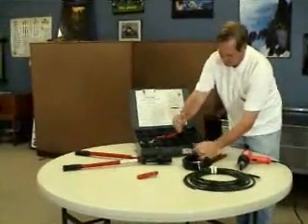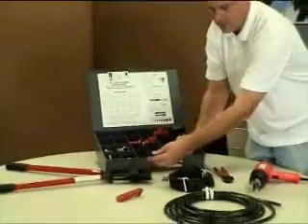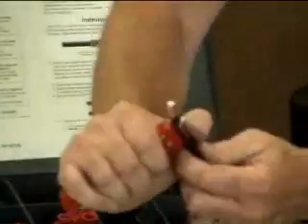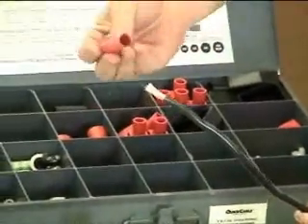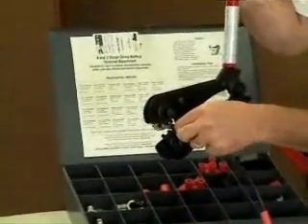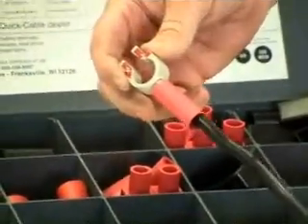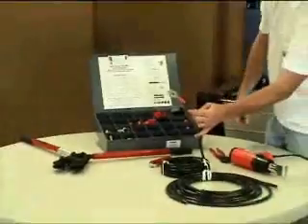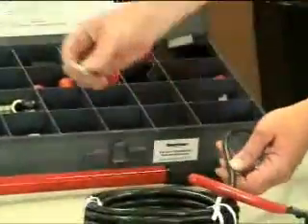How to Make Battery Cables for Any Vehicle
This video shows the process of making automobile battery cables, using a kit offered by bbselectric.com.